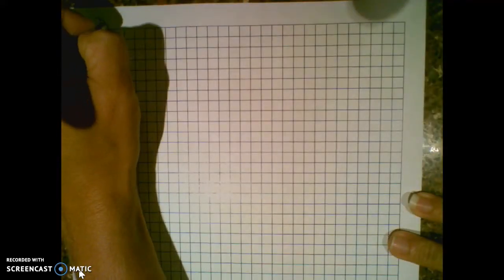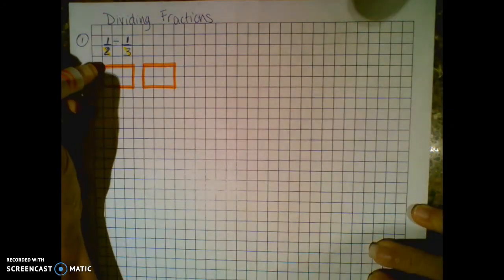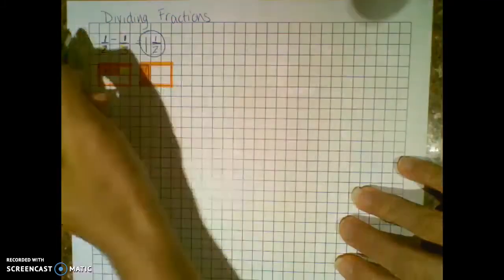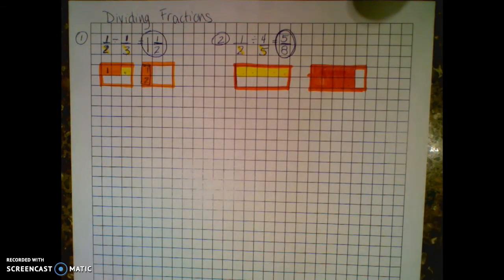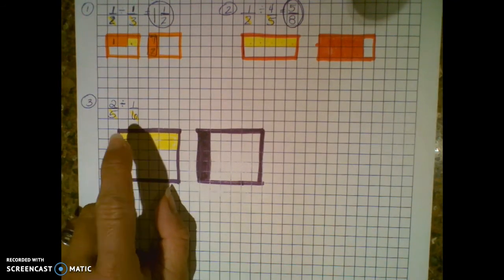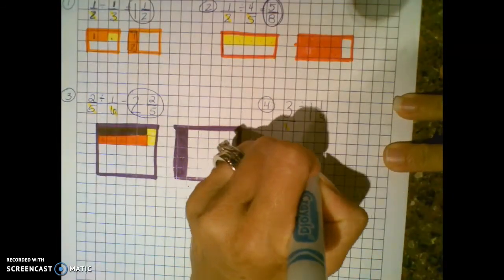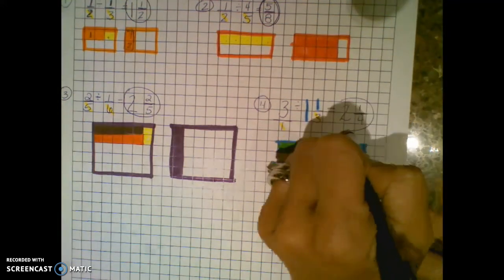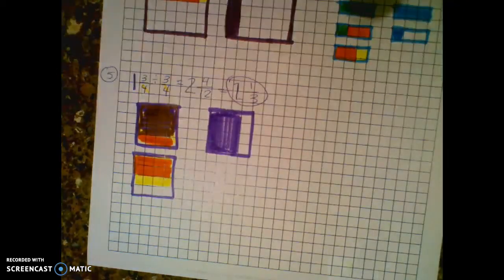Dividing Fractions Using Models